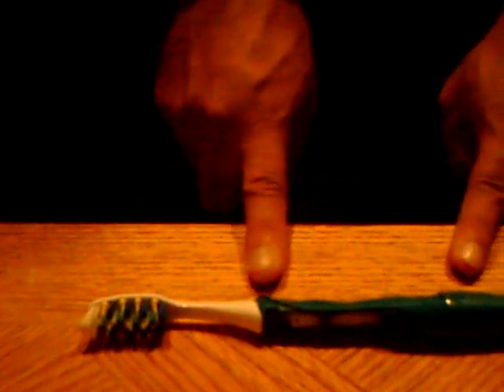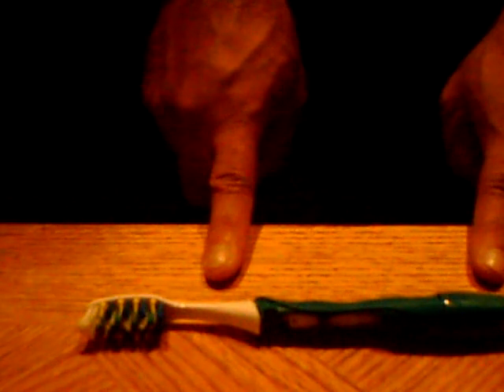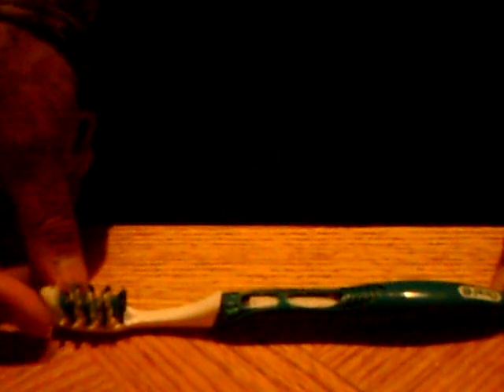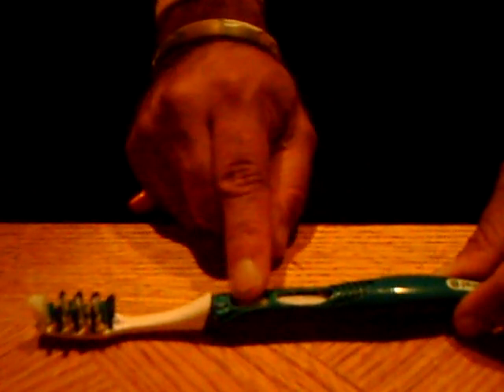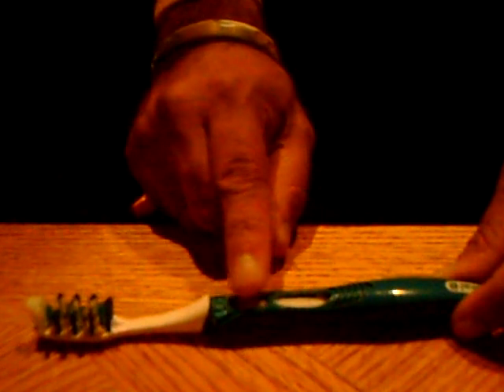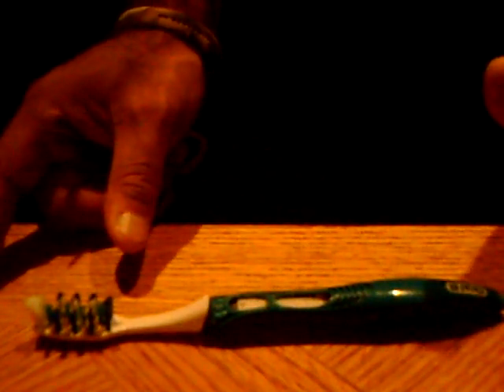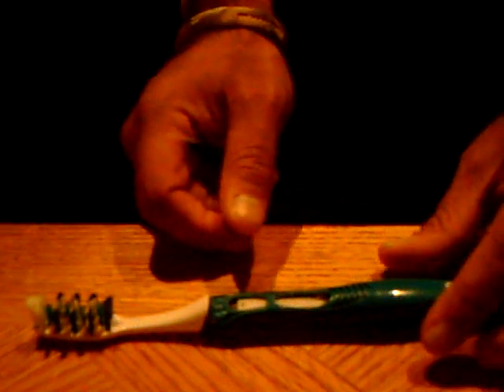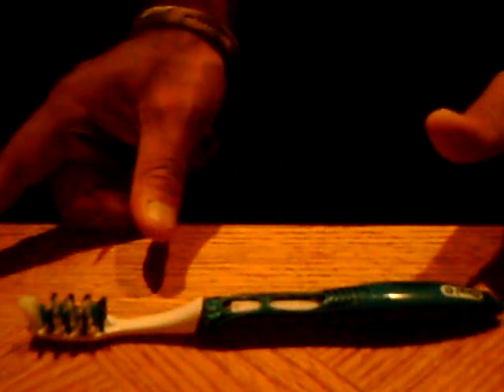Oral-B Pulsar Toothbrush Motor Removal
This is a small video tutorial on how to remove the micro motor from inside an Oral-B Pulsar toothbrush. Though the toothbrush is disposable you needn't throw away the precious motor inside or the battery. THEY CAN BE SALVAGED IF YOU HAVE THE SAVVY. Let me show you the way to reclaim some of your hard earned money from this $5 to $6 toothbrush. Once you have the motor then use it in any project needing a motor. Its that simple.

*A pair of strong hands
*A small jewelers screwdriver
*A small pair of sharp scissors or wire clippers
*A little time and patience

Added in September 2014: To remove the weight from the motor shaft try taking a pair of pliers and crushing the weight at its sides gently. Then while holding the weight firmly with the pliers, insert a paper clip or other small metal rod the same size as the hole in the weights end and push it in. This may free your motor from the weight. The YTber "GrandadIsAnOldMan" has a video on how to remove the motor from the toothbrush and remove the weight too.